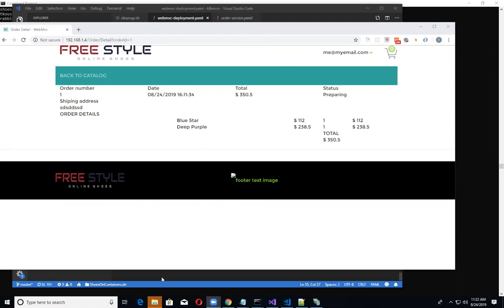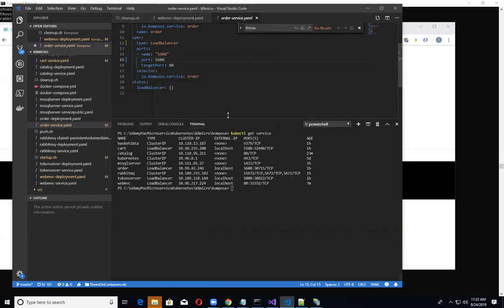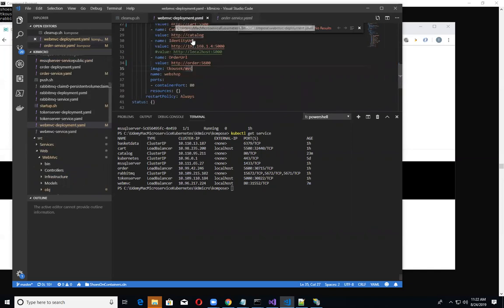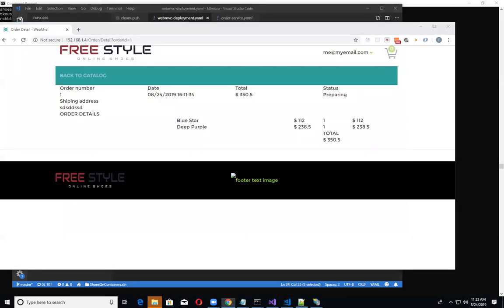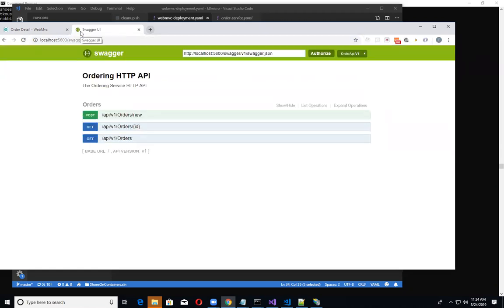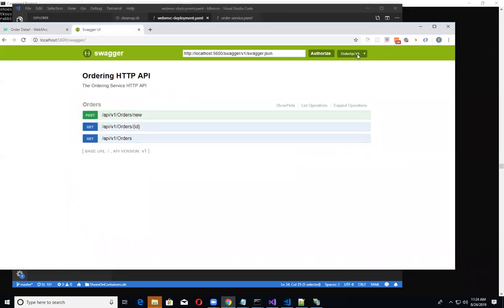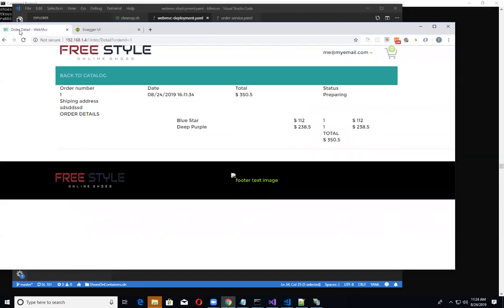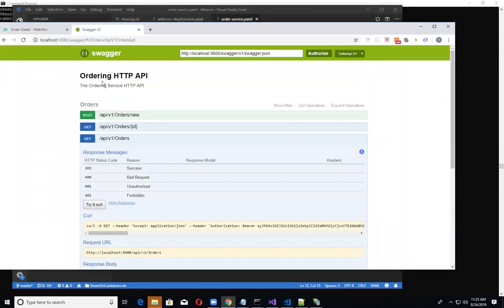Swagger demo for Kubernetes on Windows for the ASP.NET Core Microservices course by Frank Ozz